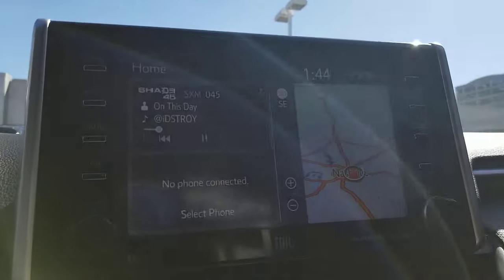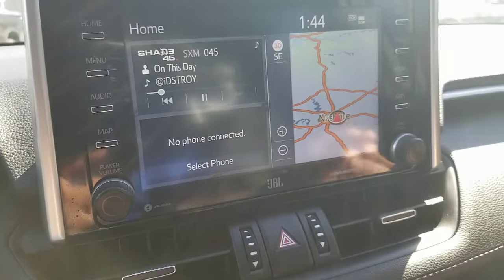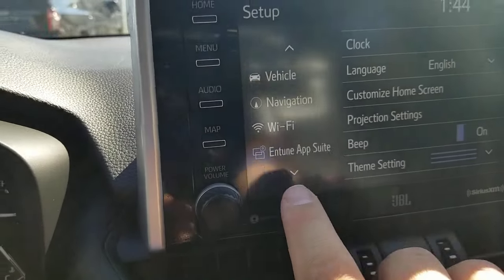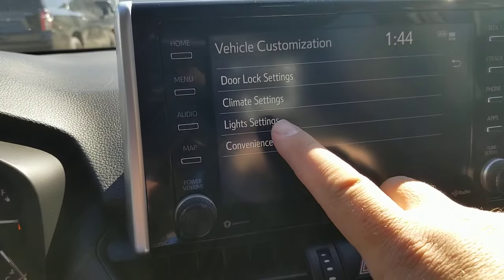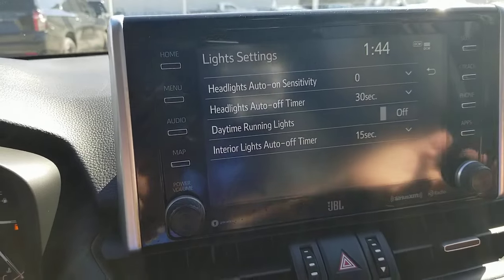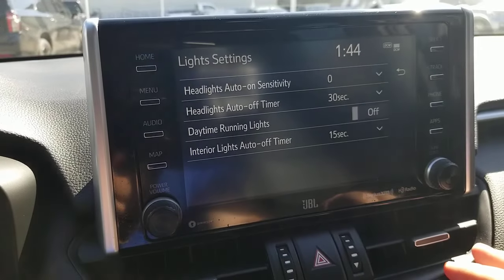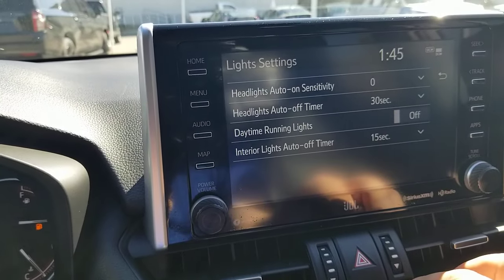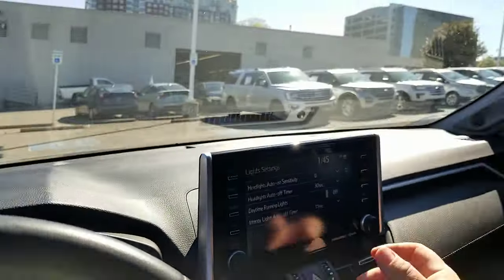How to shut off your daytime running lights.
How to shut off your daytime running lights in your Toyota.